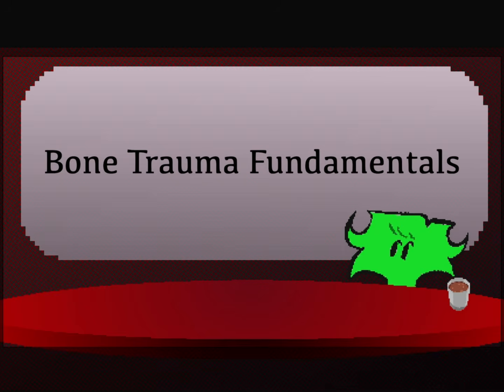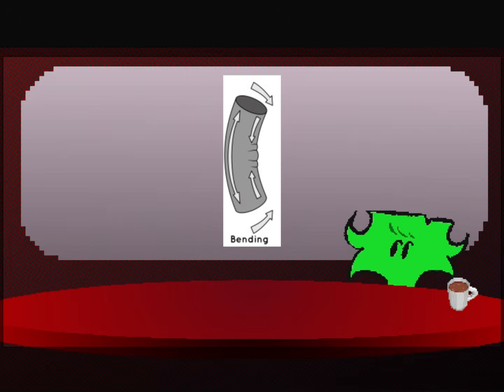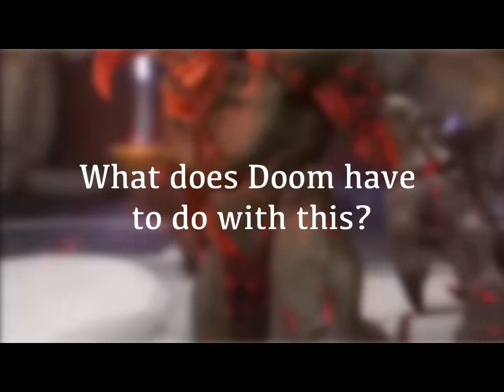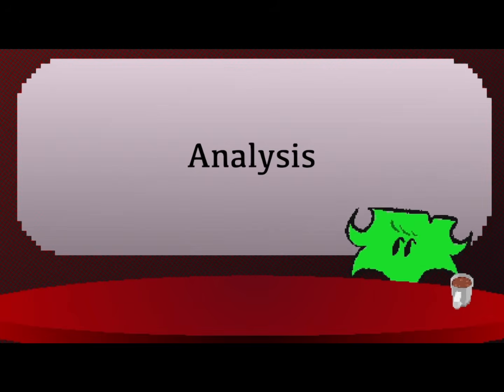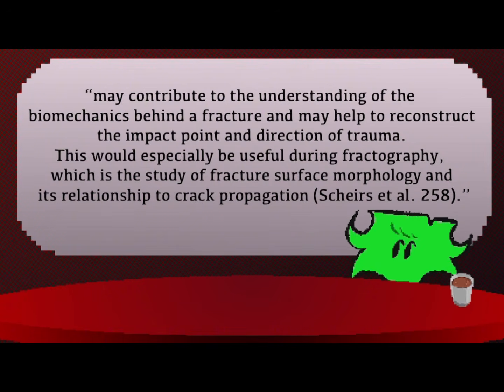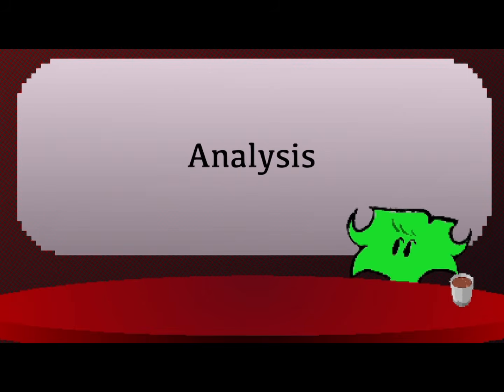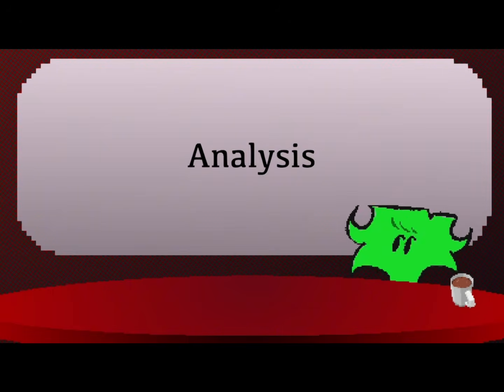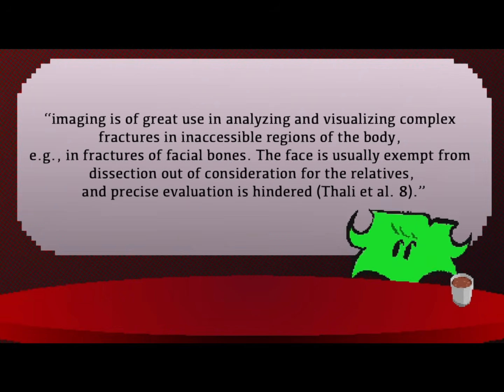Student Insists Doom Applies to her Academic Assignment for 10 minutes || Video Essay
I got an A.